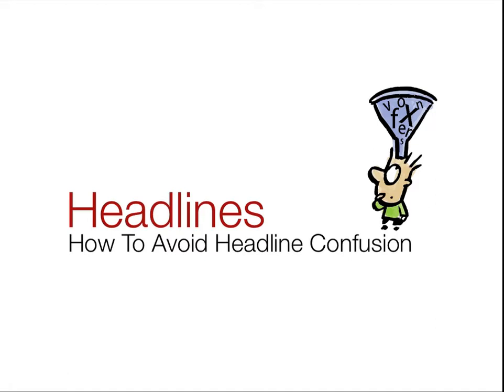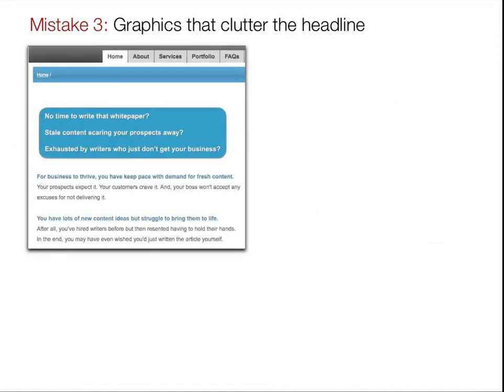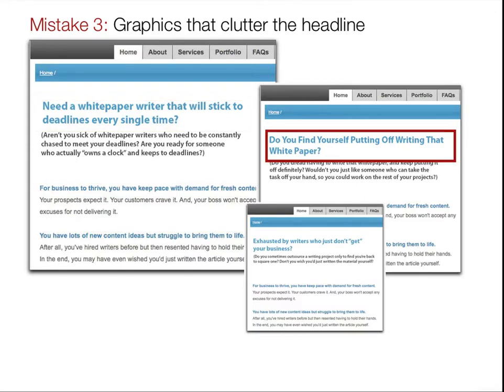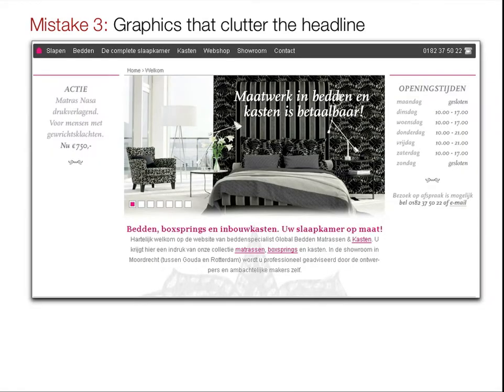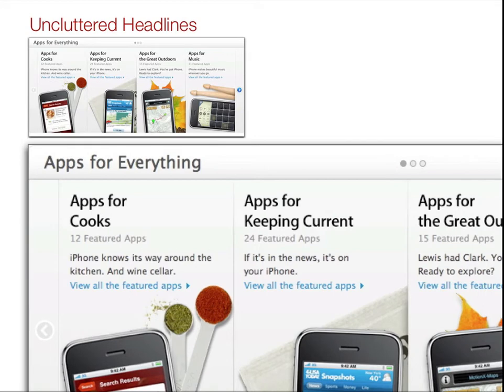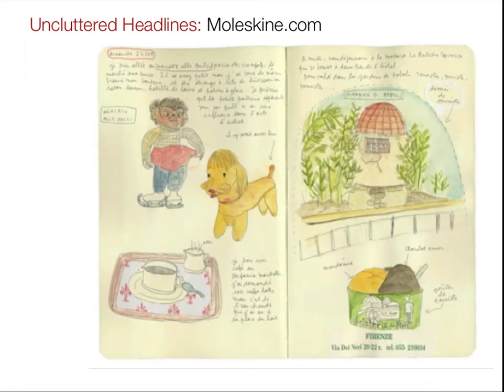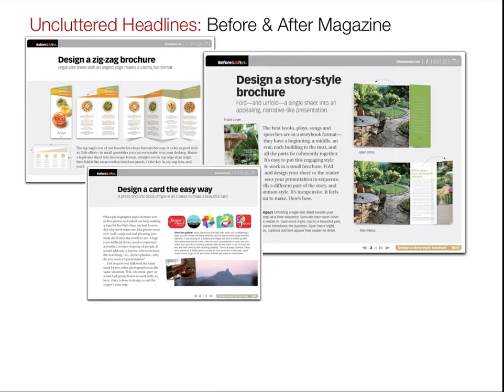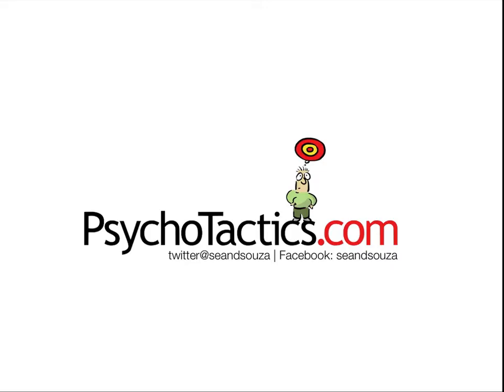How Background Graphics Clutter Headlines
The best headline in the world is useless if you can't see it, right? So how do we sabotage our headlines? We use graphics; we use images; we use colours. And our headlines get lost. So how do you un-clutter your headlines?